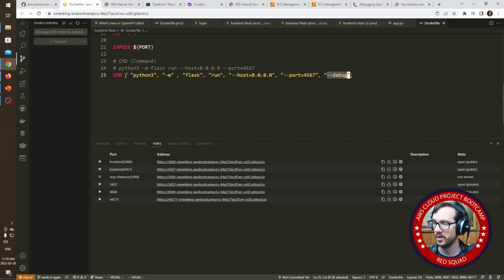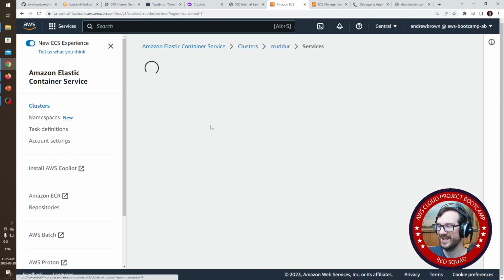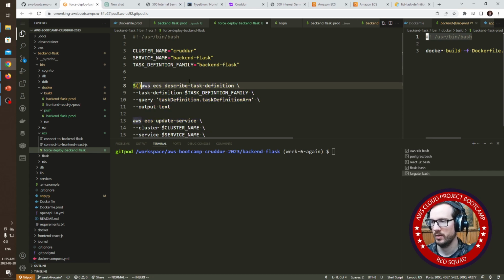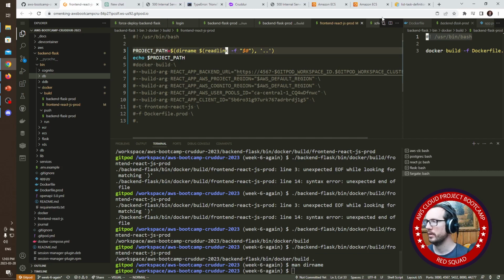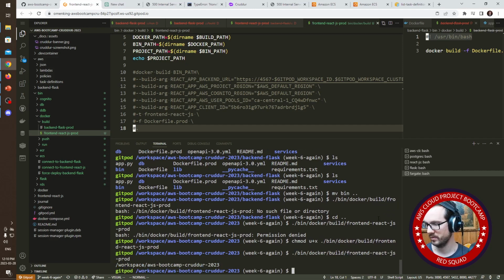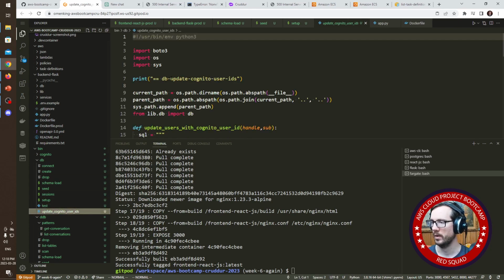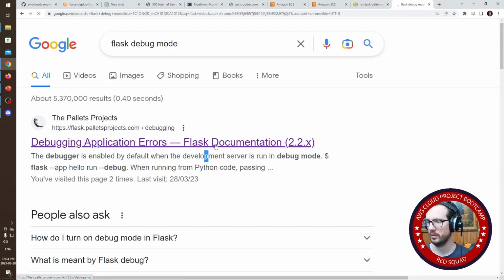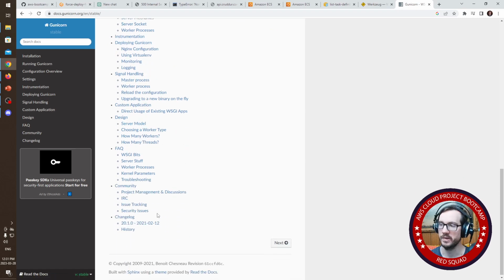Week 6 7 Securiing Flask (Part 2)